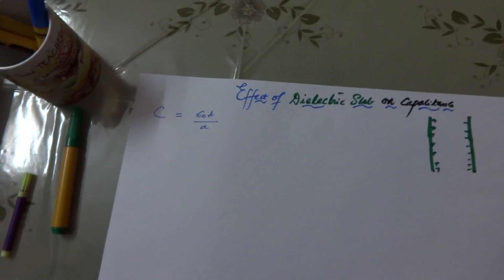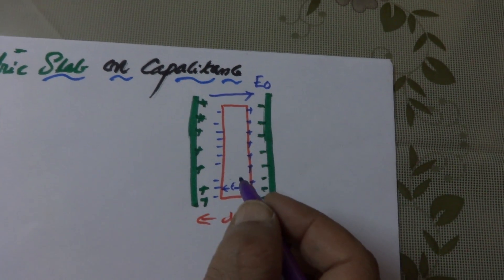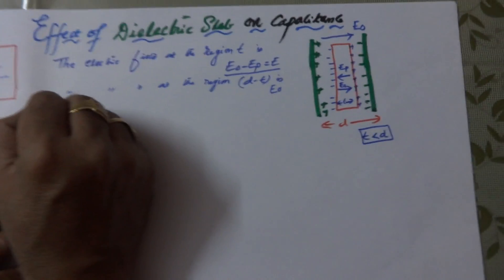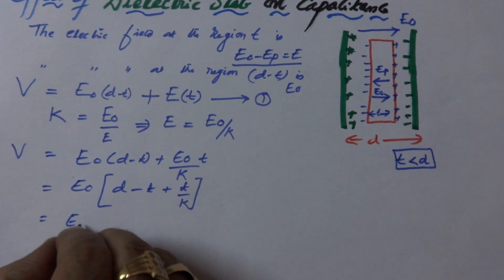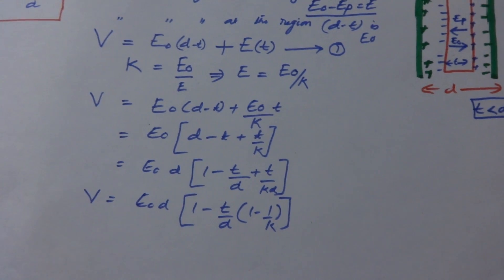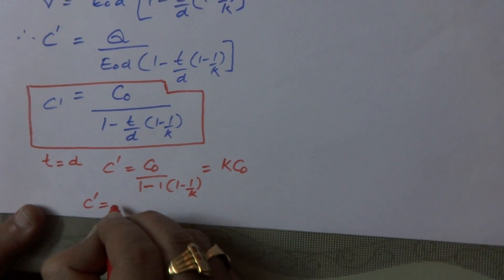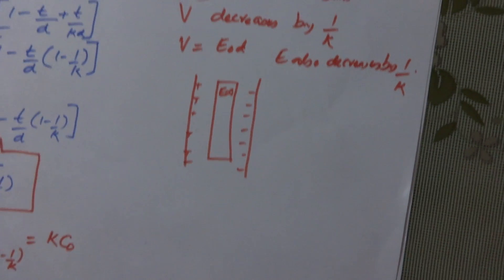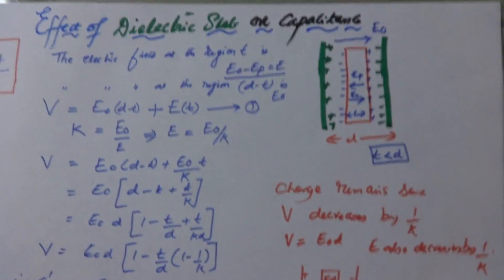CBSE 5 MARKS DIELECTRIC SLAB IN CAPACITOR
This video describes the effect of dielectric slab and metallic slab on C of a capacitor.
questions:1) A capacitor is chrged by a battery and disconnected and a dielectric slab of K is placed then how the following will be changed a) capacitance b) charge c) P D between the two plates d) electric field and e) energy stored in the capacitor.
2) Discuss the above changes when the battery is not disconnected?
3) If we join the two plates of a capacitor by a metal wire ,what happens to its capacitance?
4) What is the value of K for a metal?